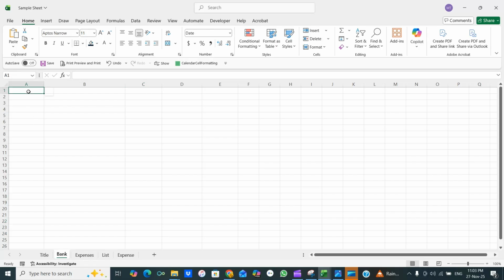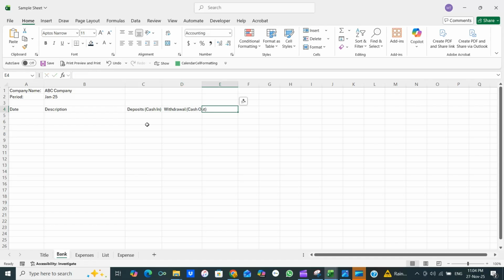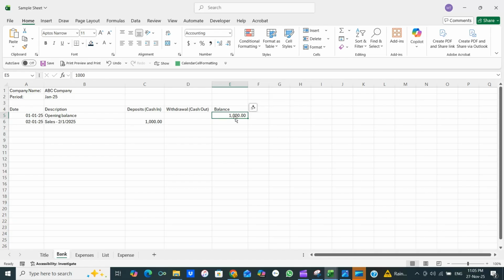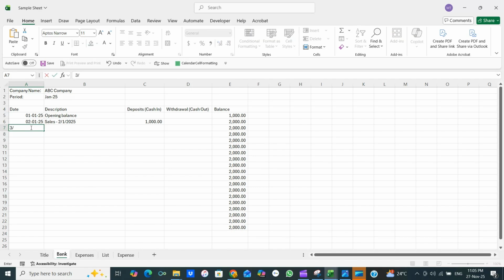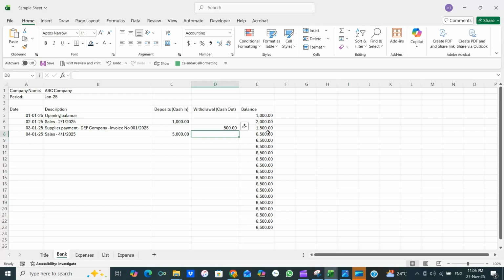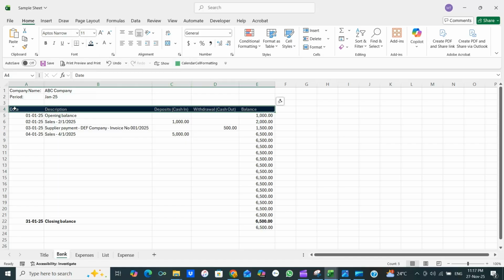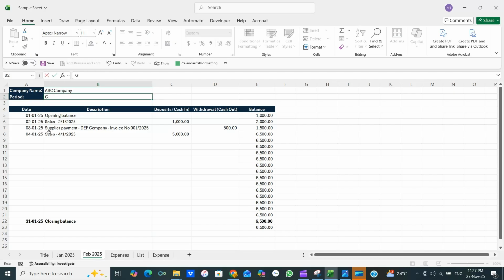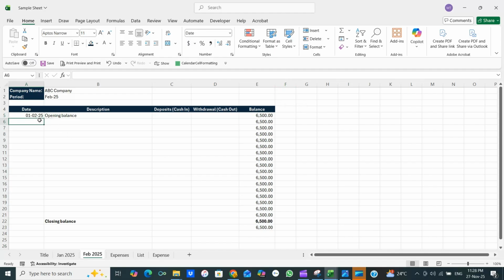How to record/track cash or bank movements in Excel ?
A guide to create a simple Excel sheet to record/track cash movements.